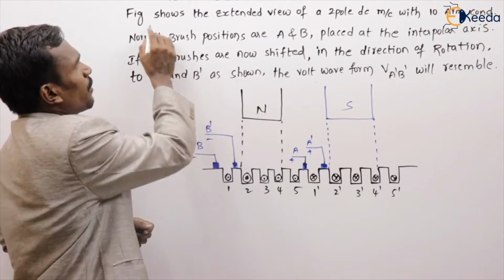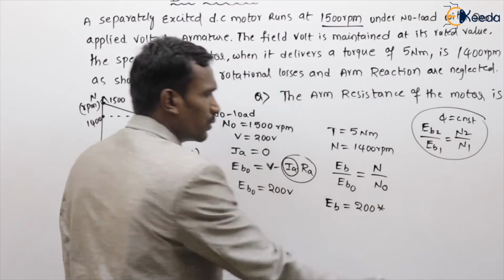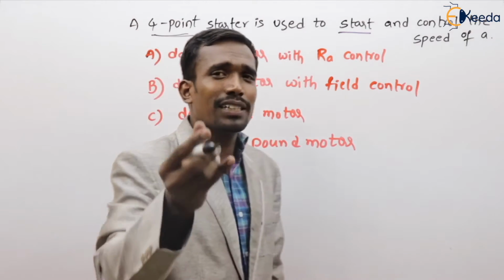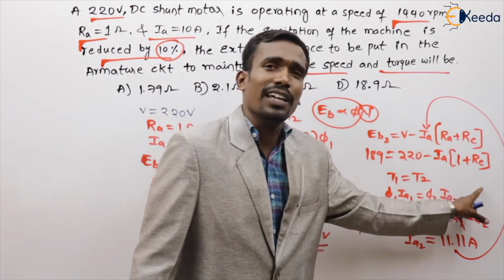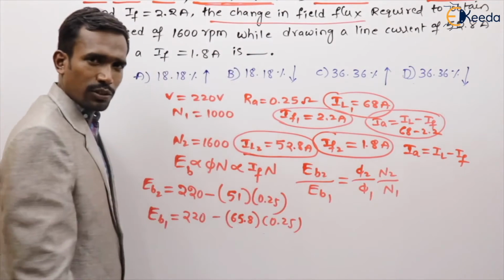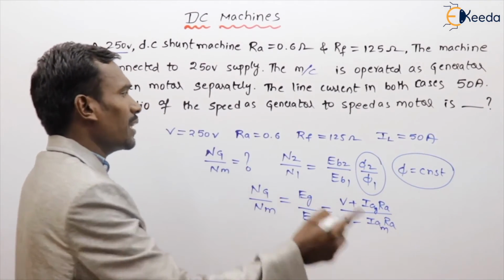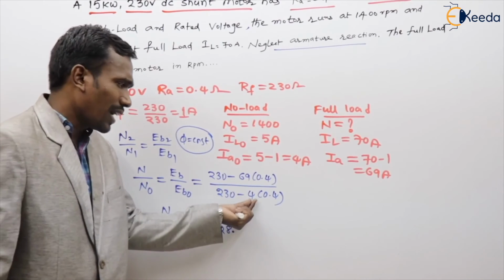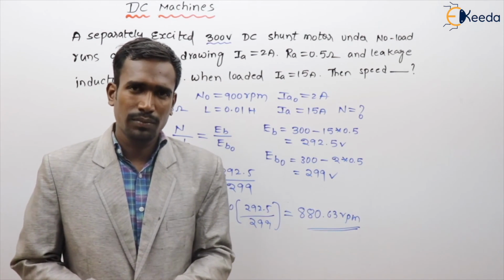Solving Previous Year DC Motors Problems | GATE Electrical Machines Problem 4